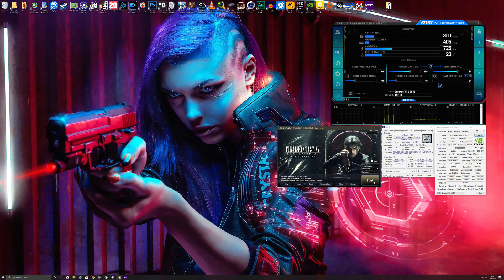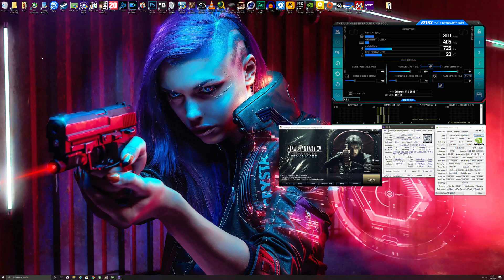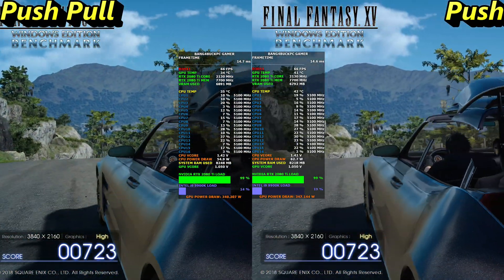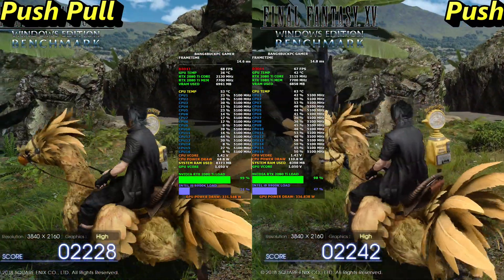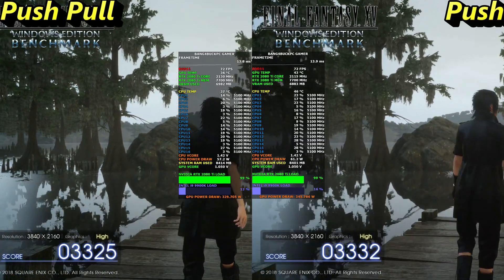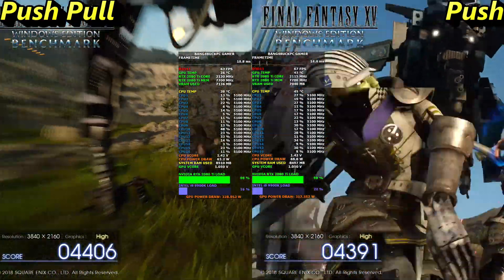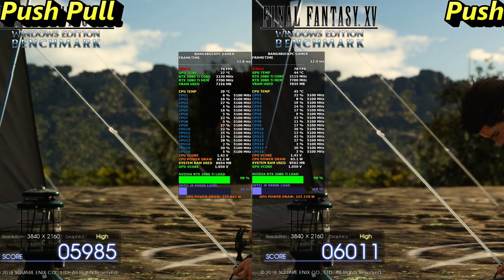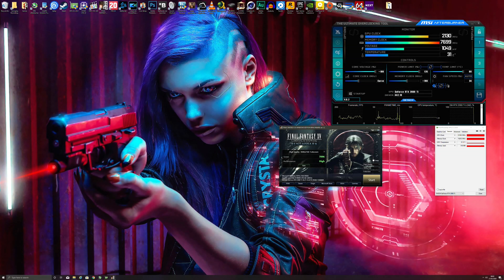Ultimate Hybrid GPU Cooling NZXT Kraken X72 Push Vs Push Pull | RTX 2080 Ti | i9 9900K 5.1GHz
In this video, I show a comparison between My Push and Push Pull configuration of my Hybrid cooling solution for my NVIDIA RTX 2080 Ti using the NZXT Kraken G12 bracket and NZXT Kraken X72 360mm AIO cooler.

Here is the download link for the Final Fantasy XV Demo

Custom Waterloop
MSI MPG Z390 Gaming Pro Carbon Motherboard
NZXT Kraken G12 + NZXT Kraken X72 360MM AIO Cooler Push Pull
Noctua Noctua NF-F12 iPPC
NVIDIA GeForce 442.19 DCH Driver
G.Skill 3800Mhz DDR4 32GB RGB
8TB Seagate Backup
Samsung QE55Q90R QLED TV

ASUS X370PRO, AM4, AMD MotherboardCorsair HX750 PSU
Corsair Vengeance 2666Mhz 8GB DDR4
SilverStone SST-GD09B - Grandia HTPC Case